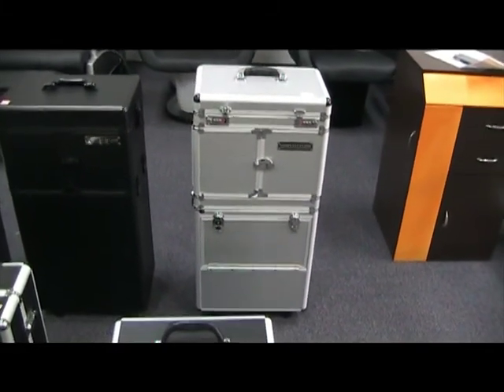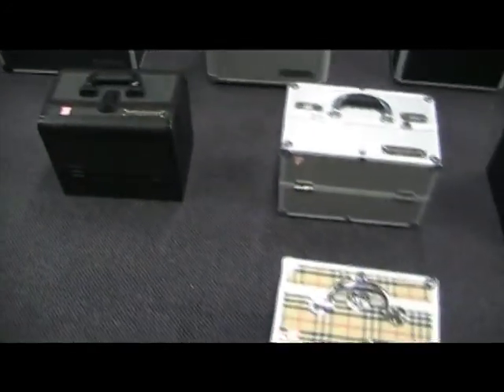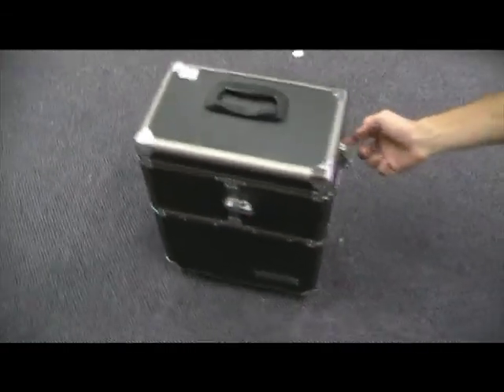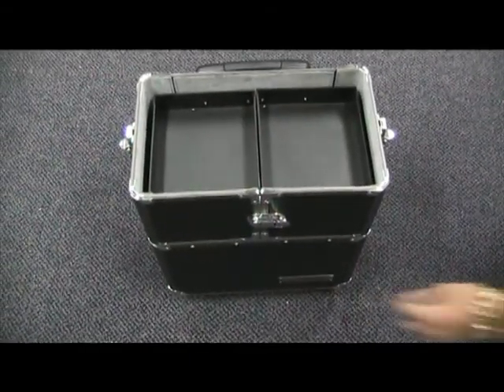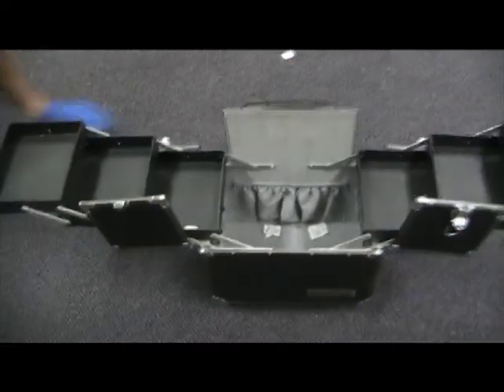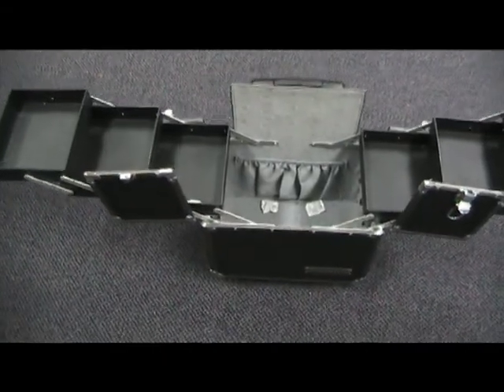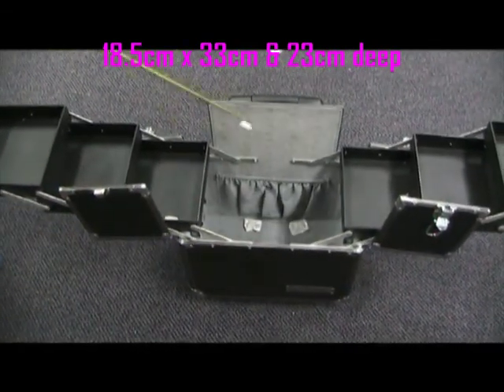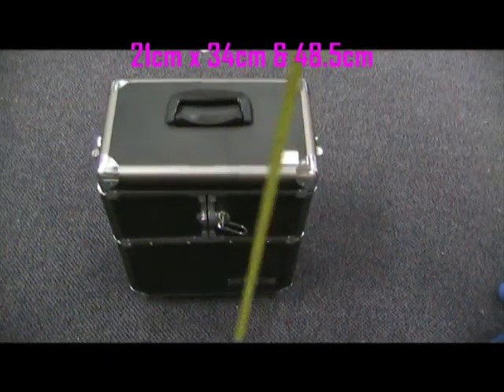HV736 Beauty Case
Demo video of our range of beauty cases